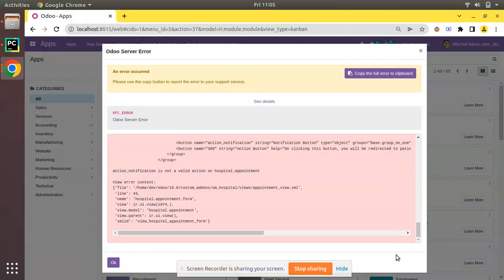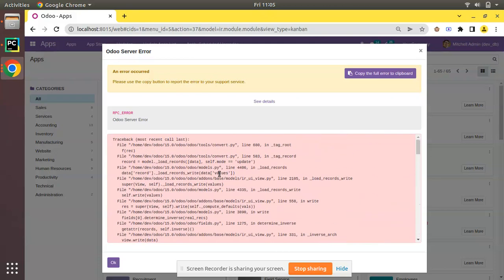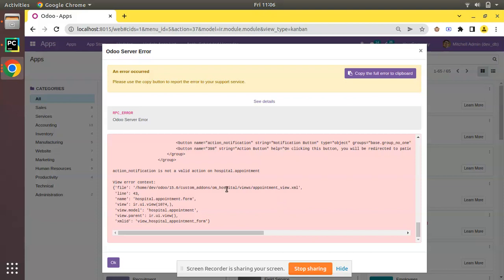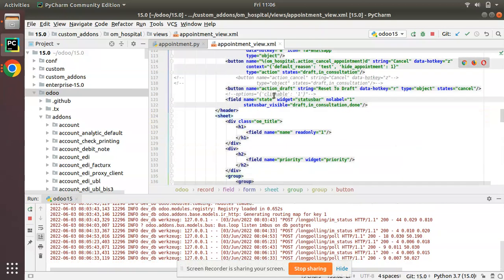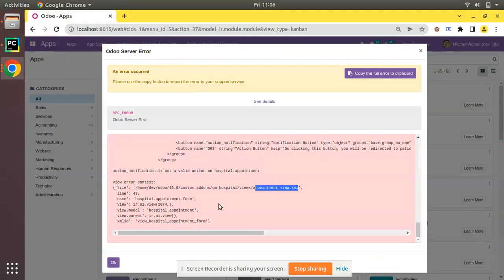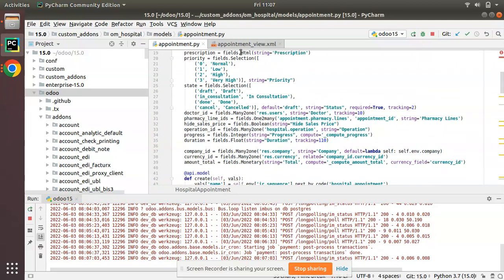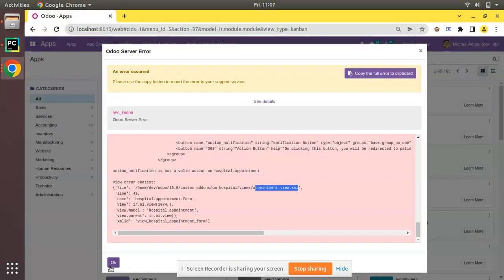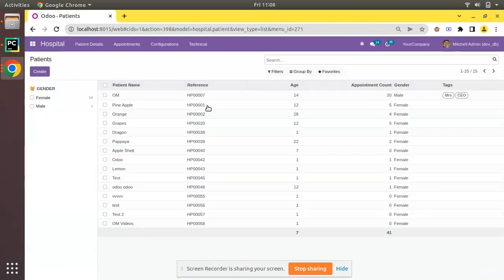How To Fix Not A Valid Action On The Model Error In Odoo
How to fix not a valid action on the model error in Odoo. Odoo not a valid action error. Odoo 15 development tutorial. Odoo tutorial. Odoo 15 tutorial videos.